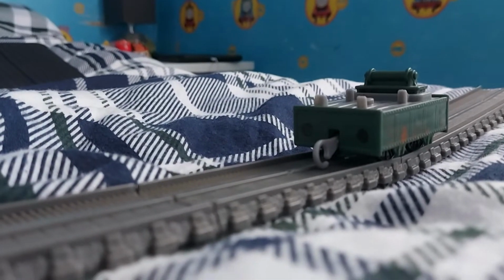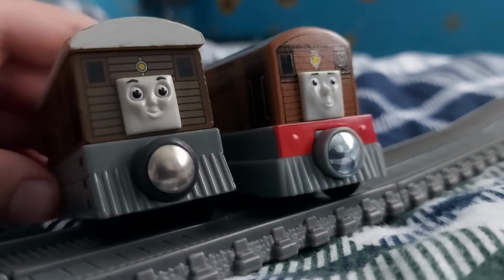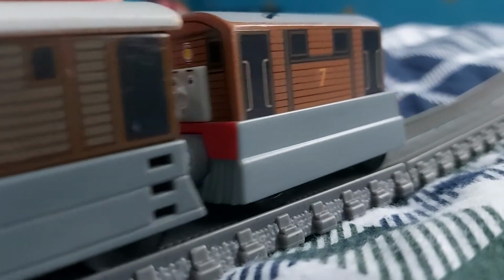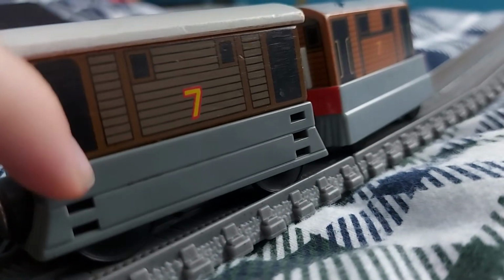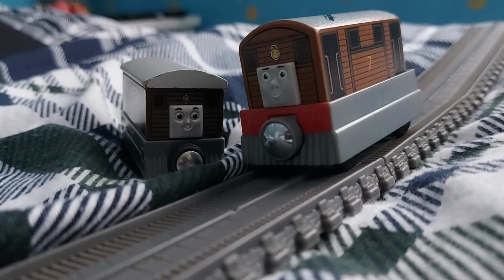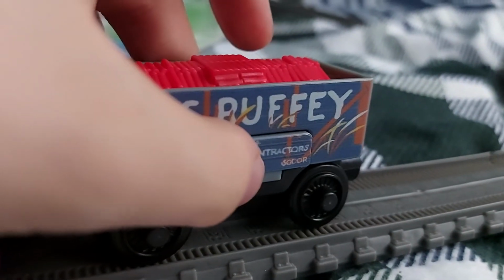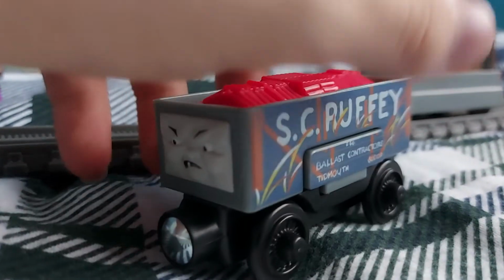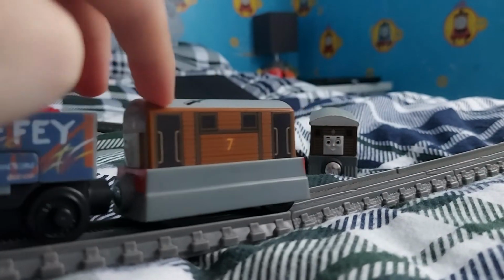my review on thomas wood toby,ryan and scruffey